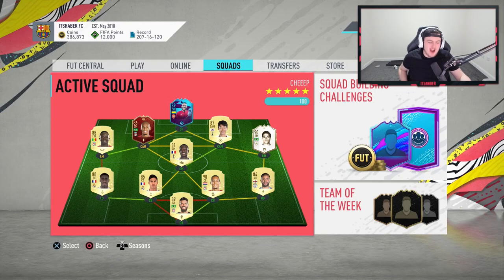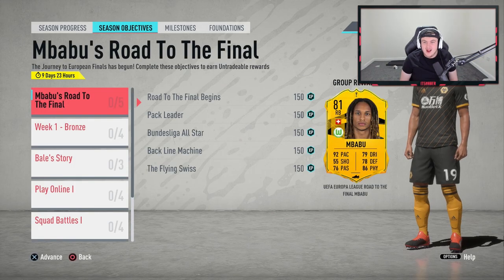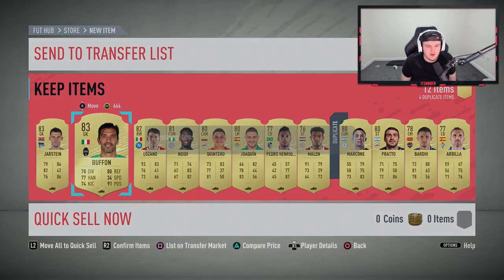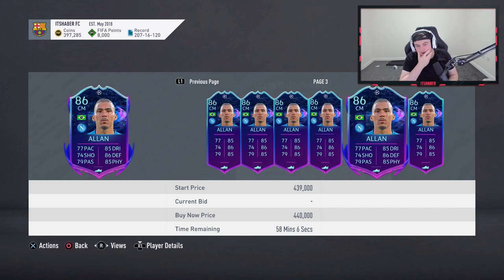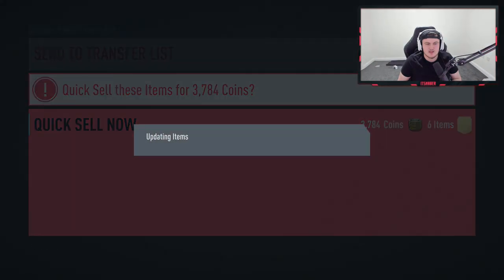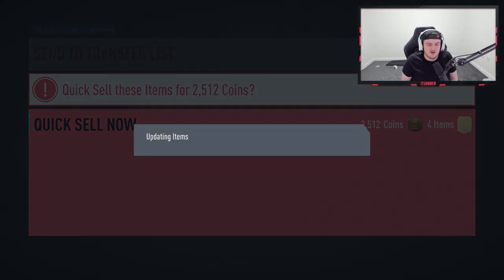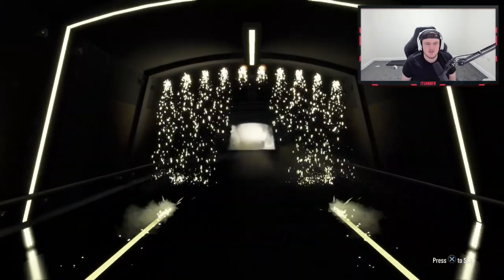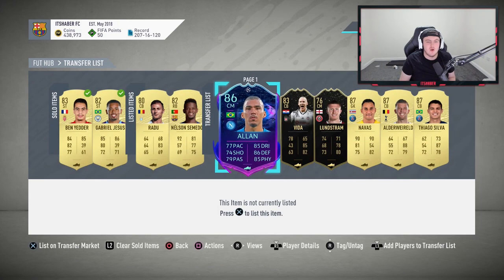INSANE UCL RTTF CARD PACKED! THIS IS WHAT I GOT IN 12000 FIFA POINTS FOR RTTF!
Fifa 20, Ultimate team, RTTF, Road To The Final, Pack Opening, UCL Road To The Final, Cards, Packs, SBCs, 12000 Fifa points